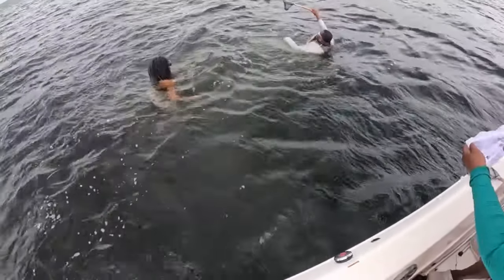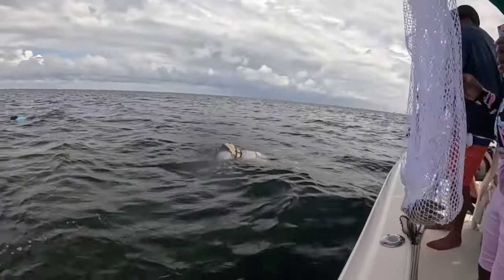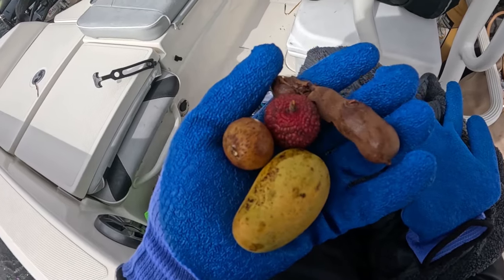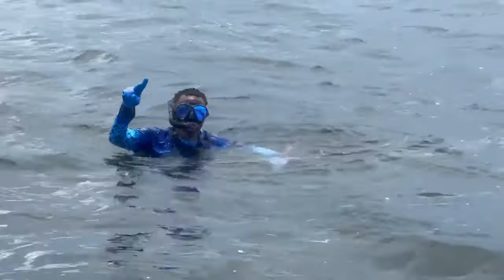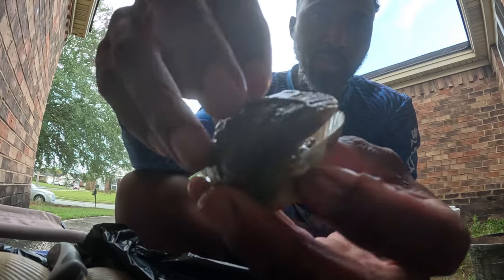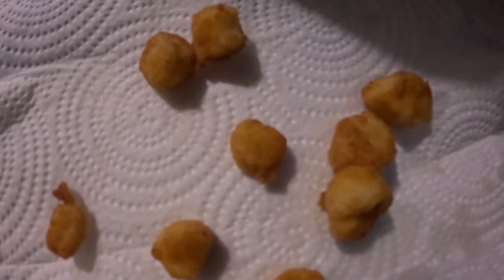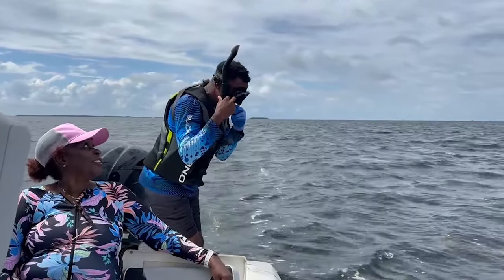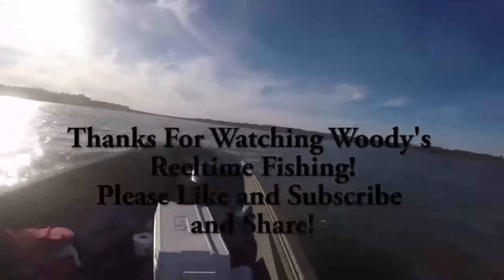Scalloping in Crystal River Florida With Friends For The First Time